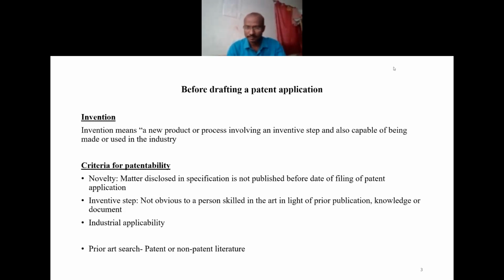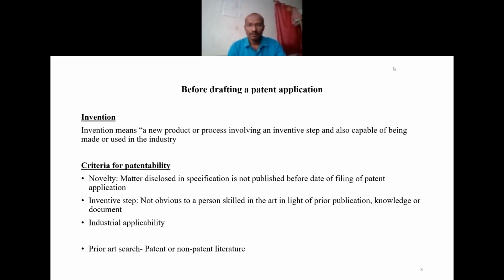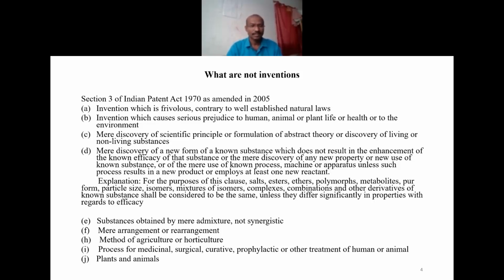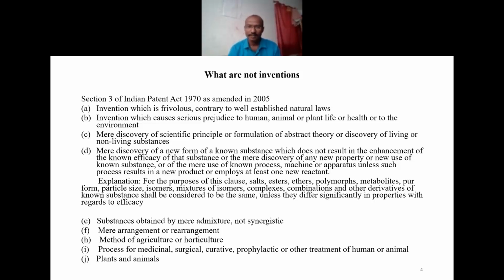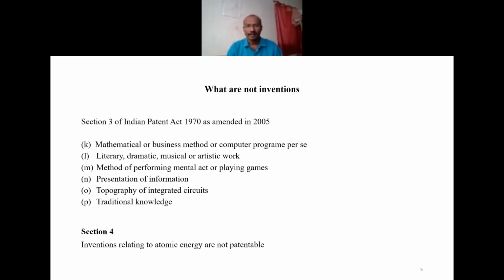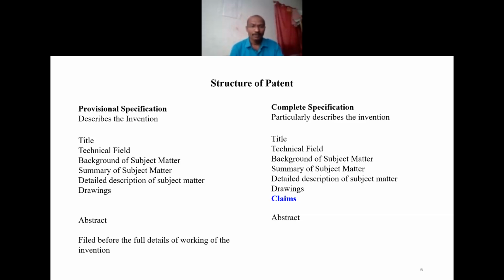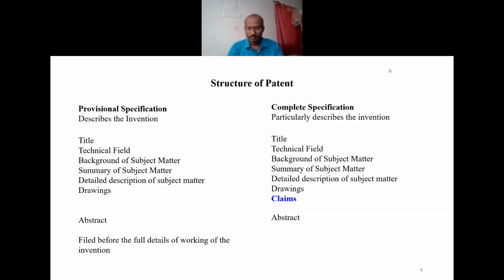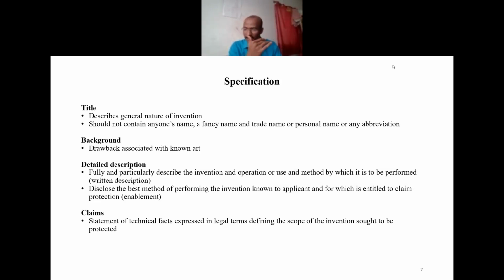Session on “How to draft and file a patent ” on 8th January, 2022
From LAXMINARAYAN INSTITUTE OF TECHNOLOGY, NAGPUR
INSTITUTION INNOVATION COUNCIL
Presents:
Speaker: Dr. Sharadchandra D. Javeer
Assistant manager, IPR
Alembic Pharmaceuticals Ltd, Vadodara

Organizer: Dr. Vikesh Lade (Assistant Professor Chemical Engineering, LIT Nagpur)